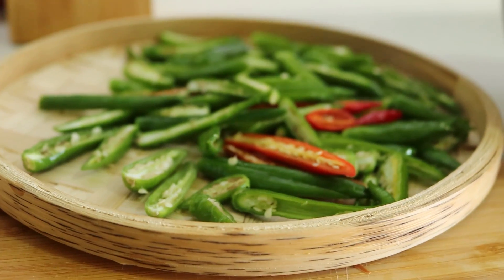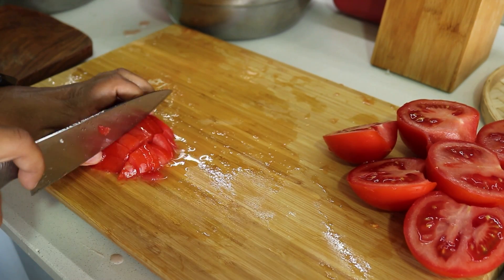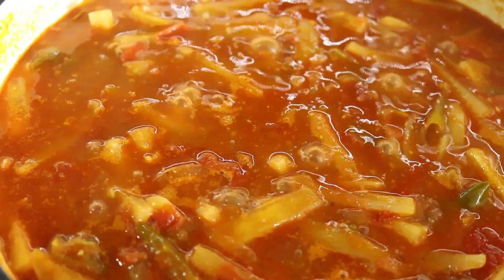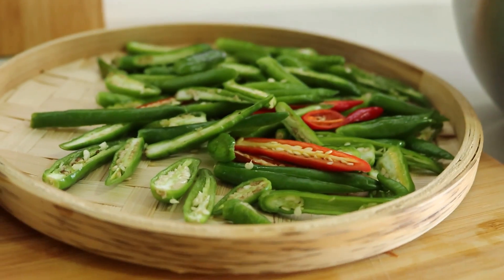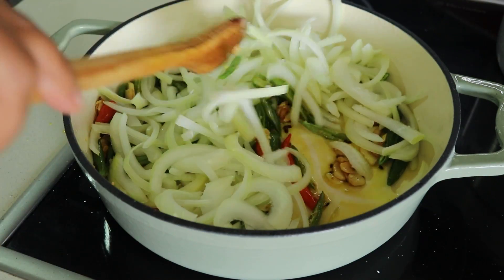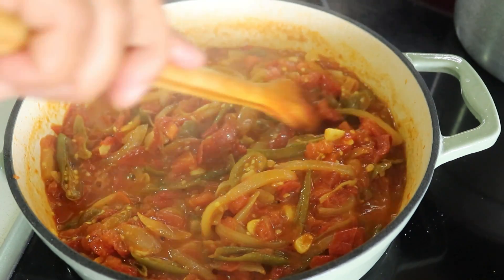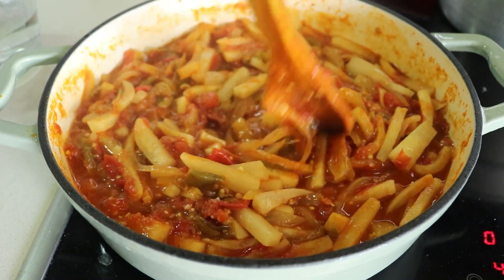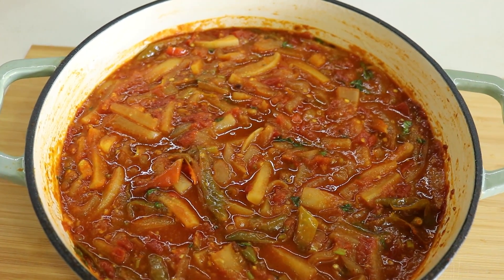Spicy Nepali Tomato Radish Pickle (Fatke Achar) Recipe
Hello everyone, and welcome back to Pabs Kitchen! Today, I’m excited to share with you a delicious recipe for Tomato Radish cooked Pickle, known as Fatke in Nepali cuisine. This vibrant side dish features tender radish sticks submerged in a rich, flavorful tomato sauce, creating a perfect blend of tangy and spicy flavors that are sure to boost your appetite. It's a great accompaniment to any meal, and I'm sure you'll love it.

Serves: 8 to 10
Preparation Time: 20 minutes
Cooking Time: 25 minutes

Ingredients:
1kg tomatoes
500g radish
1 large onion
100g fresh green or red chilies
10 cloves garlic
2.5 tsp salt (adjust to taste)
½ tsp turmeric powder
½ tsp fenugreek seeds
1 tsp coriander powder
1 tsp cumin powder
1/2 tsp red chili powder (adjust to taste)
2 tbsp mustard oil
Fresh coriander, chopped (for garnish)

Please check Pabskitchen.com for the rest of the recipe’s ingredients